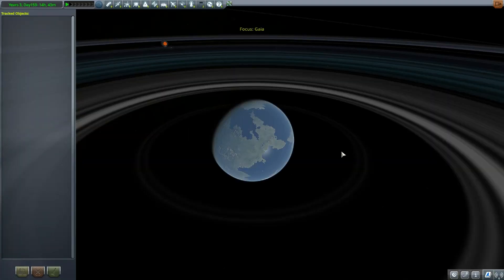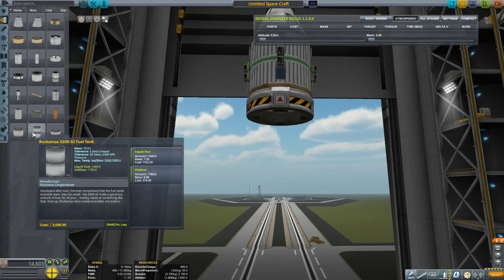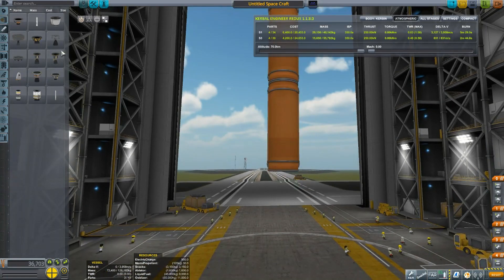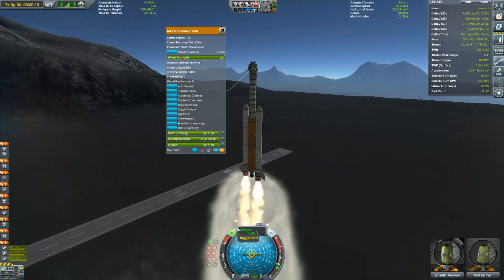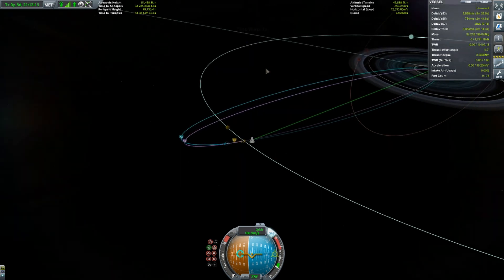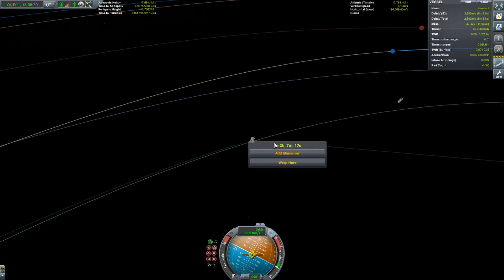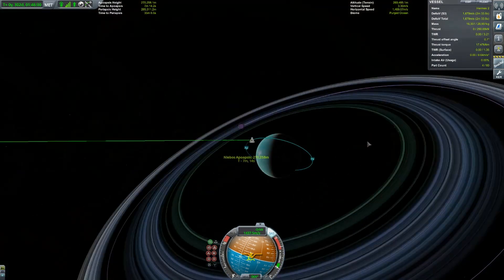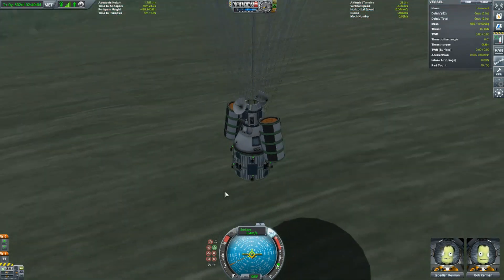neigbos! - KSP science mode episode7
LandOfTheWizard-MachinimaSound

Mods-
B9_Aerospace
B9_Aerospace_ProceduralWings
BetterBurnTime
EngineLightingRelit
ExtraPlanetaryLaunchpads
FerramAerospaceResearch
Firespitter
INSTANTIATOR
JSI
KerbalEngineer
NearFutureProps
NearFutureSolar
NearFutureSpacecraft
RealHeat
RealPlume
Scatterer
AJE
Sigma
TweakScale
SmokeScreen
WildBlueIndustries
SolverEngines
KIS

SubMods-
B9PartSwitch
Kopernicus
ModuleManager
GPO
CTTP
CommunityTexturePack
CommunityTechTree
DistantObjectEnhancement
LoadingScreenManager